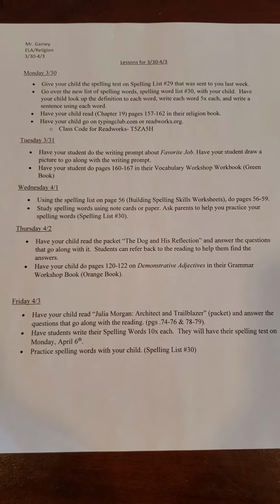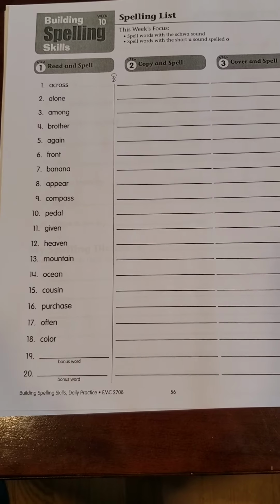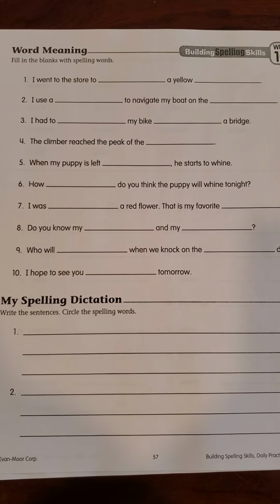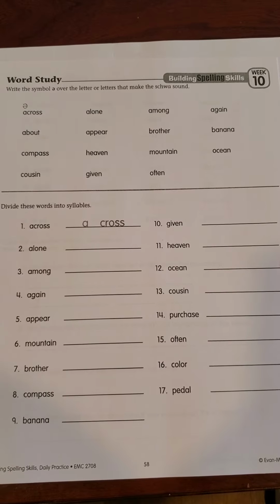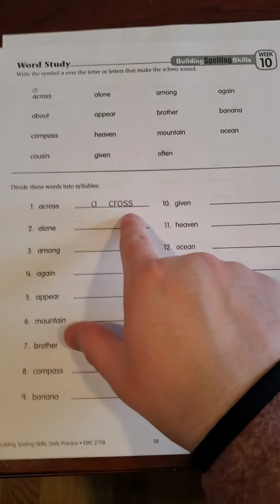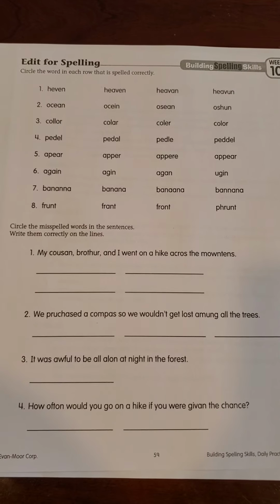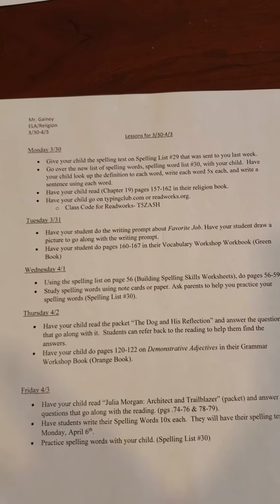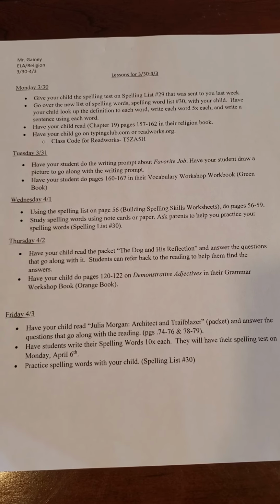Wednesday 4/1- ELA/ Religion